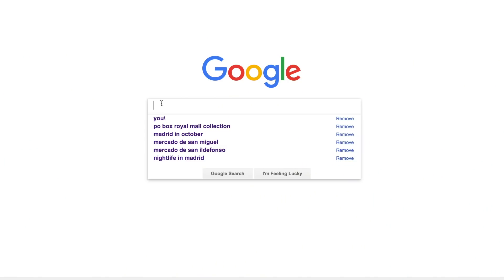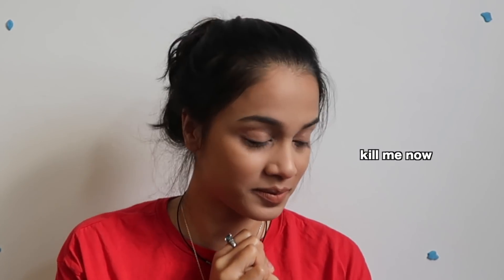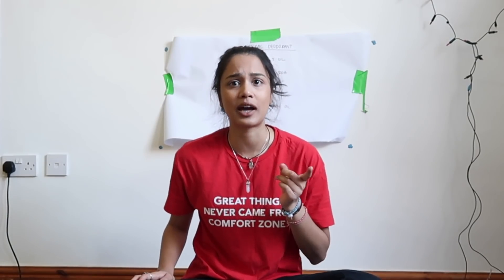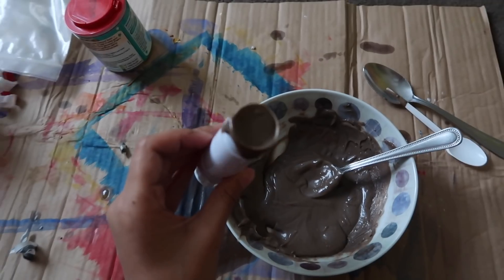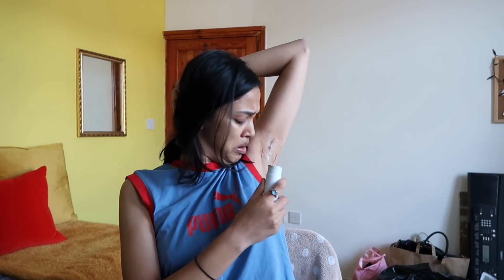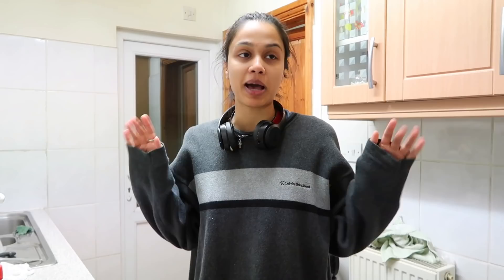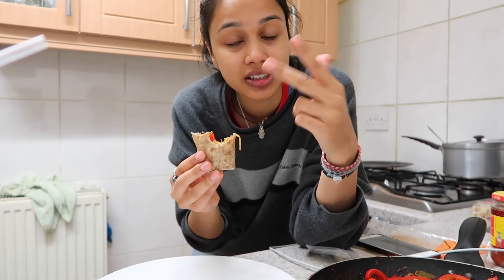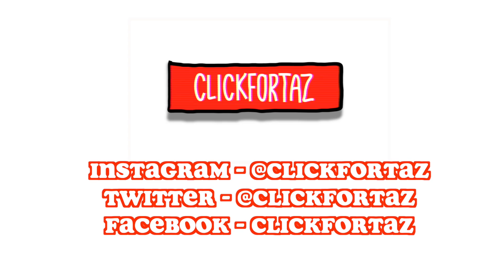i made my own deodorant and this is what happened.. | clickfortaz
CARDIFF
CF11 1WH